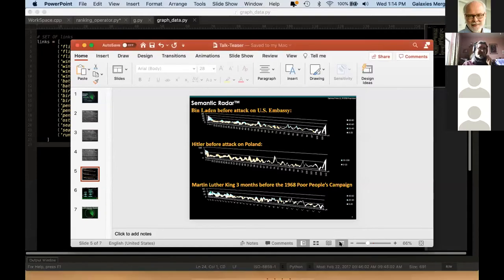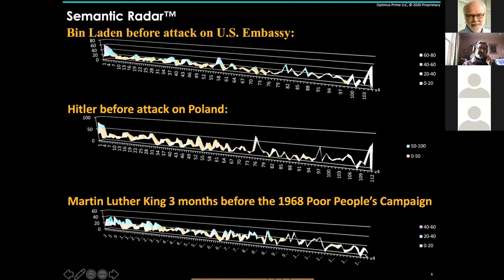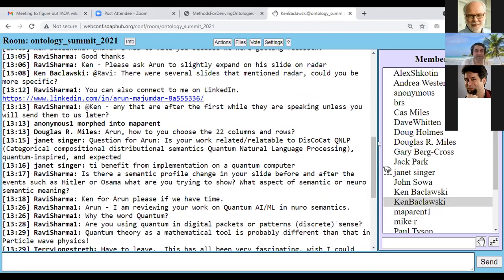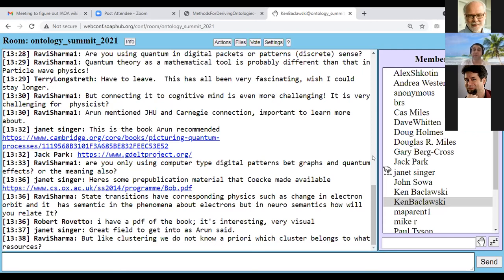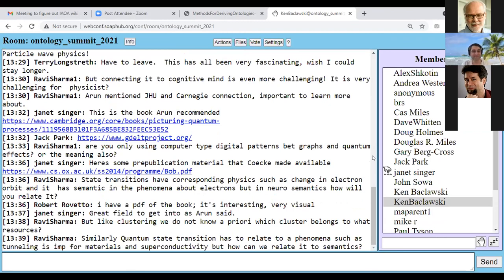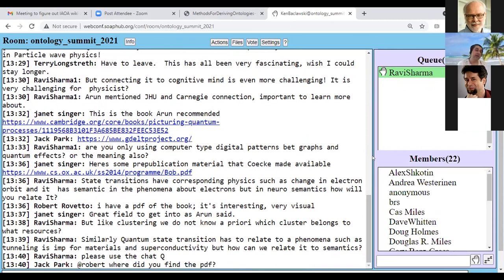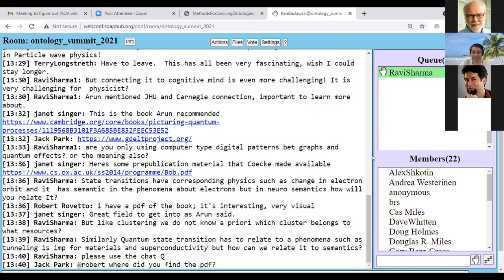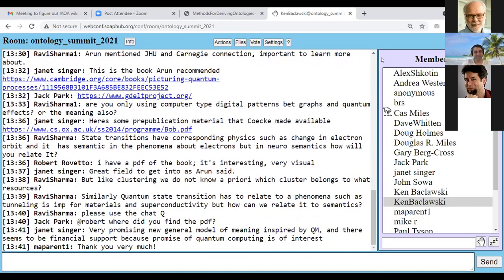Ontology Summit 2021 Discussion of Deriving Ontologies on 24 March 2021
Ontology Summit 2021: Ontology Generation and Harmonization

General Session 1 on 24 March 2021

Discussion for:

 (1) John Sowa: Automated and semi-automated methods for developing and using ontologies
 (2) Arun Majumdar: Ontology from Graph Signal Processing